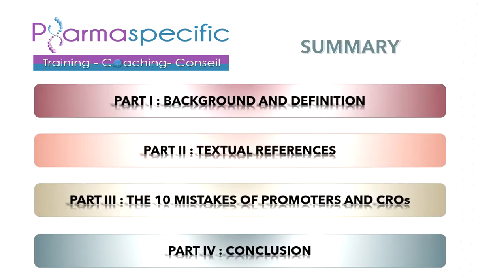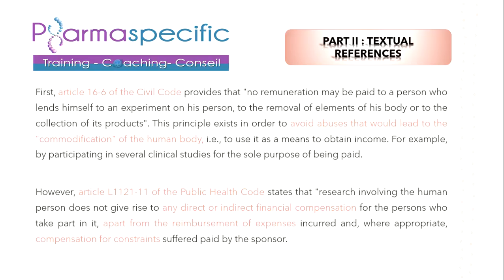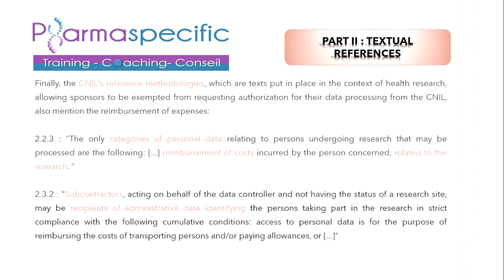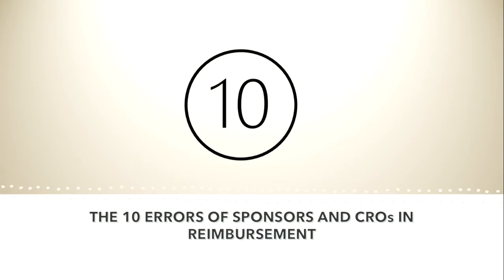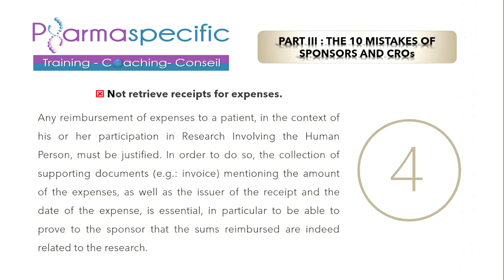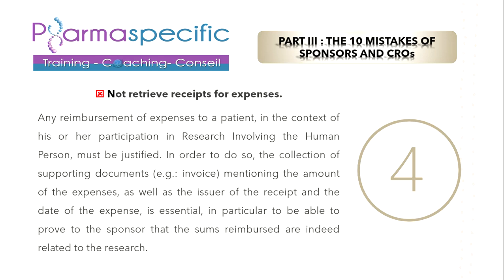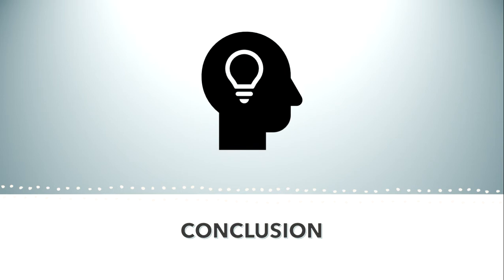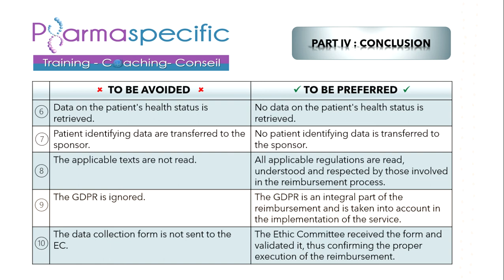Clinical trials : The 10 classic errors of sponsors and CROs when reimbursing patients in France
Manon, our health lawyer, presents the errors and infringements of the law by sponsors and CROs when reimbursing patients in France. Avoid falling into these traps!

Are you looking for a reimbursement service for your patients in clinical trials all around the world?
Contact Pharmaspecific's sales department: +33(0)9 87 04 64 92

Pharmaspecific is a CRO based in France specialized in ClinicalResearch. ISO9001: 2015 Certified. Ten years of experience in the management of clinical trials, patient expense management and continuous training. Expert in Oncology and management of the clinicaltrials.